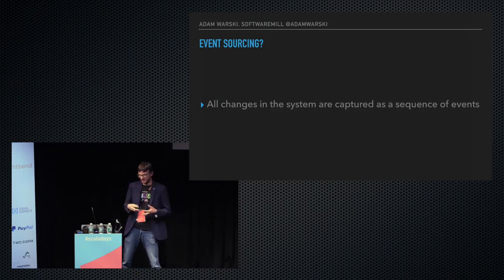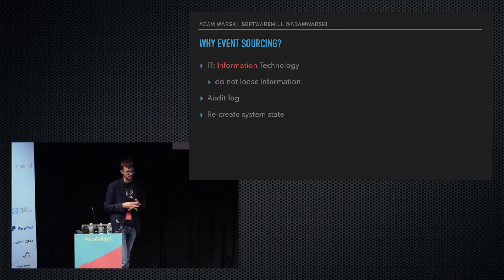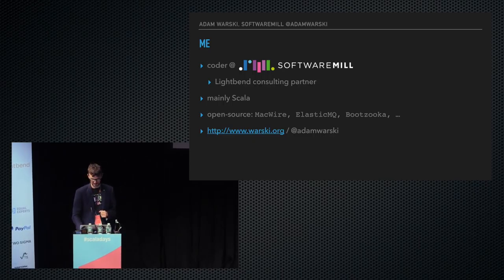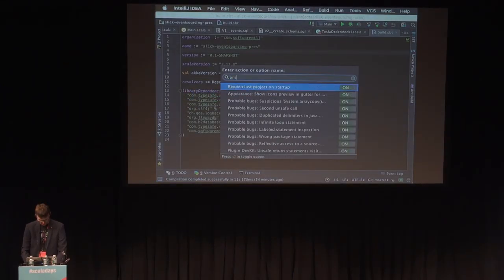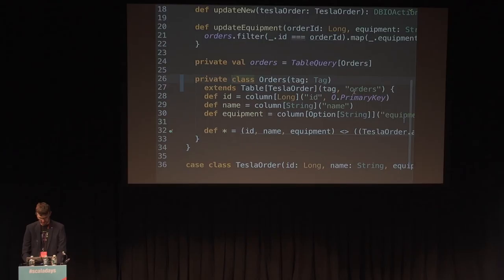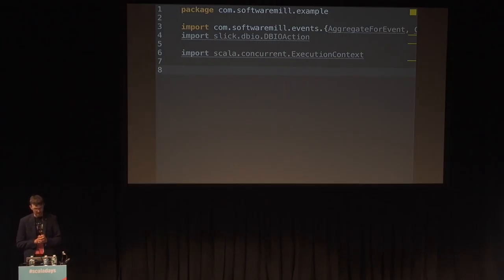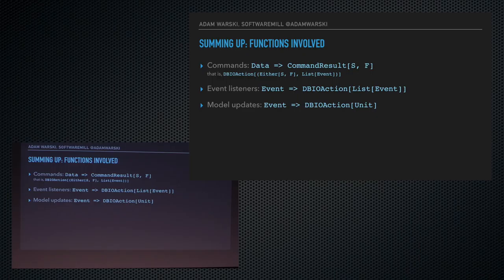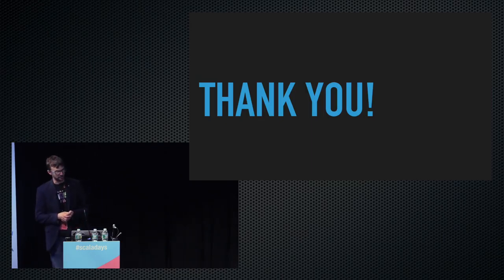Transactional Event Sourcing using Slick audit log for free - by Adam Warski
This talk was recorded at Scala Days New York, 2016.

Abstract:
Event sourcing is a great alternative to traditional "CRUD"-type architectures. The central concept is a persistent stream of events, which drives all changes to the read model and running any kind of business logic. There’s a lot of technical and business benefits to such an approach, such as being able to re-create the state of the system at any point in time, or keeping a detailed *audit log* of all actions. Typically, implementations of event sourcing are presented using a NoSQL data storage, which is great for many use cases (e.g. using Akka Persistence + Cassandra). However, nothing stops us from using a relational database and SQL! In many applications (especially “enterprise”), this brings many benefits, such as powerful and familiar query capabilities and higher guarantees around data consistency. In this mainly live-coding talk we’ll see one way of implementing transactional event sourcing using the 'slick-eventsourcing' micro-framework, introducing the core concepts: command handlers, read model updates and event listeners, and how to use them to build an event-sourced application. We’ll see how Slick’s 'DBAction' and Scala flexibility makes it possible to provide an elegant DSL to build the system from simple functions with minimum dependencies.